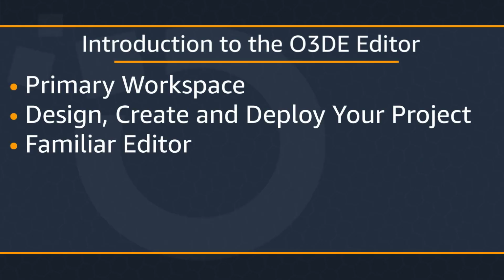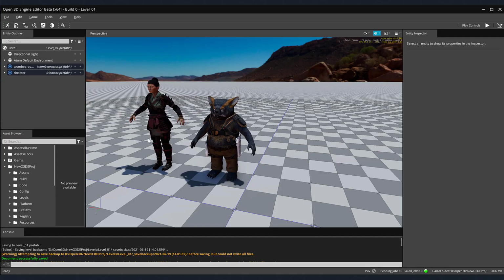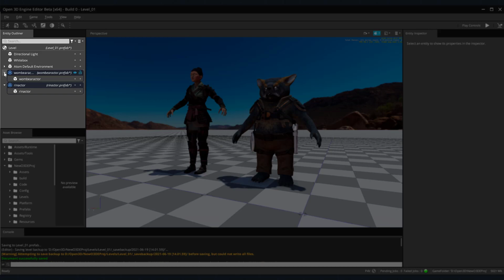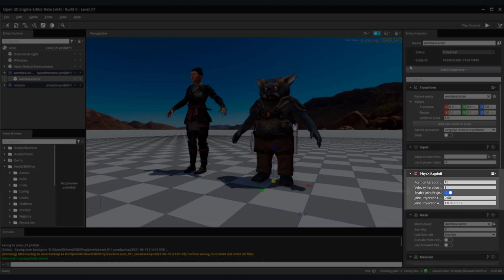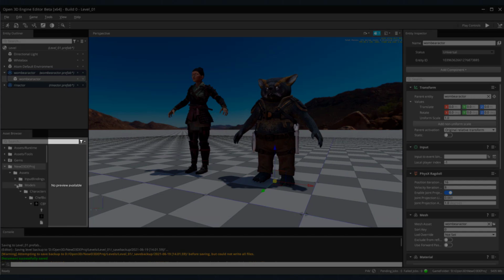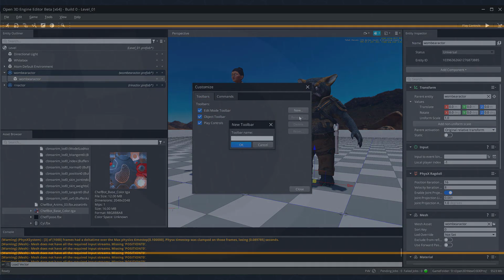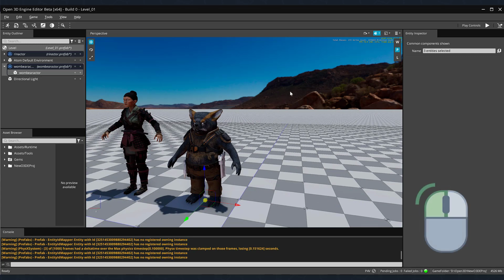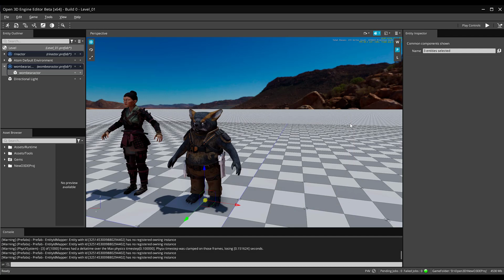Tour of the O3DE Editor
A visual tour of the Open 3D Engine (O3DE) Editor. This tour covers what the editor is, the menu structure, UI layout and features, and navigation within the O3DE Editor. For more information on the Editor UI, check out the documentation

Speaker: Alex Damarjian, Technical Trainer (AWS Game Tech)

Chapters/Timestamps:
00:00 - Intro
00:30 - Introduction to the O3DE Editor
01:07 - The Editor UI
01:48 - Entities, Entity Outliner, and Entity Inspector
02:52 - Asset Browser
03:30 - Editor Console
04:00 - Editor Toolbar
04:21 - Navigating the Perspective Viewport
05:07 - Movement/Camera Preferences

Video Callouts:
General - Parts of the Editor UI have some changes and improvements such as right-click context menus, but the core concepts from this video are the same.
Around 4:44 - The E key on the keyboard moves the camera up while the Q key moves the camera down.